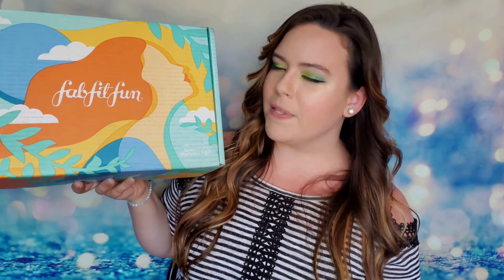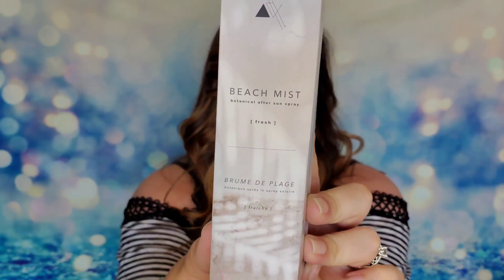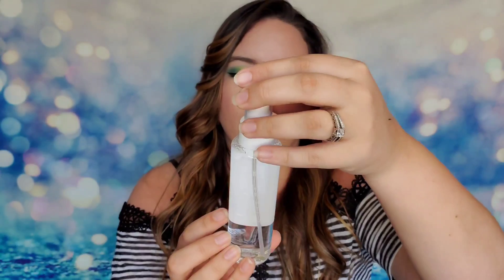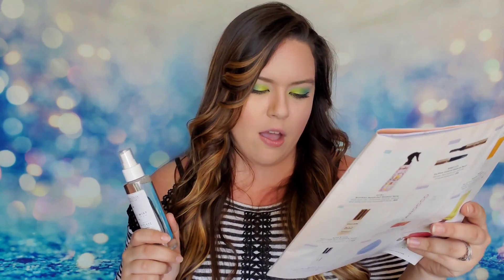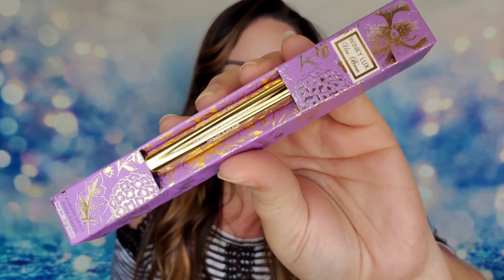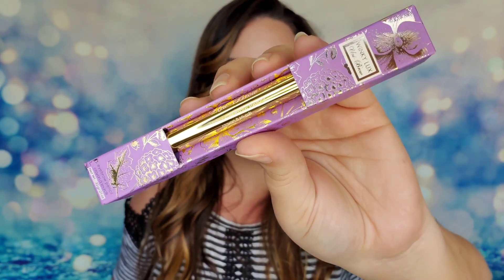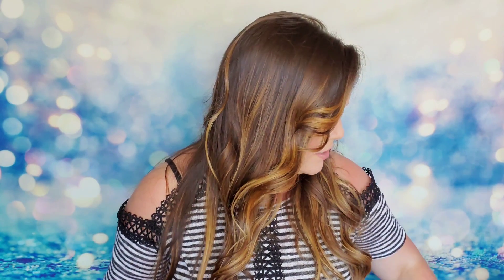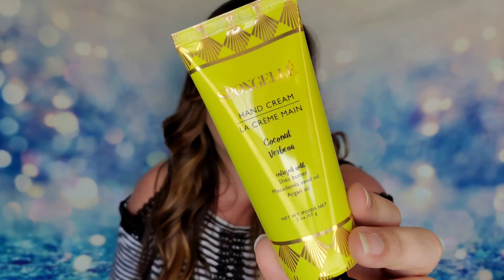FabFitFun Summer 2020 Unboxing + Coupon Code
FabFitFun Summer 2020 Coupon Code

Enter this code at checkout to save $10, (must use link above to work): LOVEIT

The Facts: $49.99 a quarter with free shipping. All full size products and a guaranteed value of $200 in every box.

I unbox the Summer FabFitFun box in this video, however it has sold out. So if you are new and you sign up for this box you will receive the Summer Editor's box and it may or may not have the same items as I have.
I went rogue! I let FFF pick every one of the items for me. That is one of the scariest things ever to do. (Especially since I did not like all of the items!) I am pleasantly surprised with this box and I have to tell ya! This is one of my favorite FFF boxes that I have received.